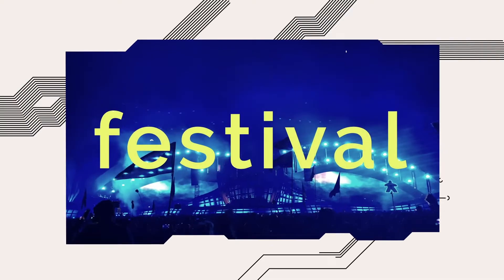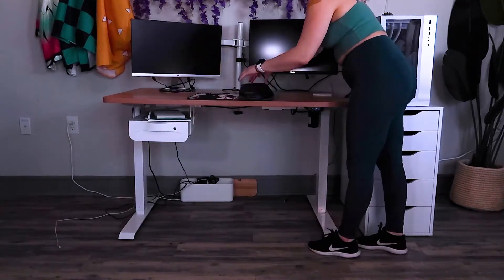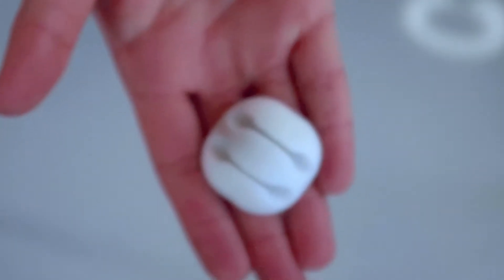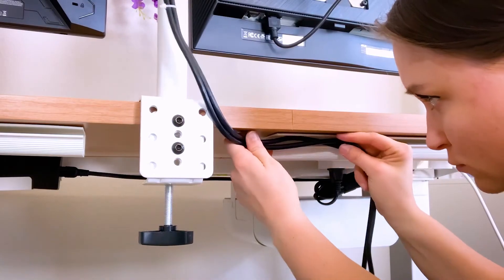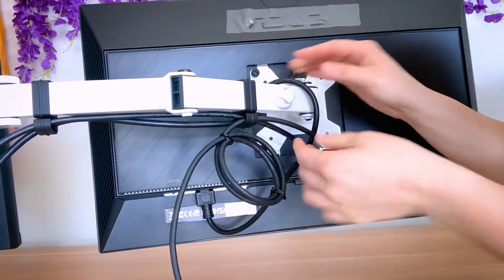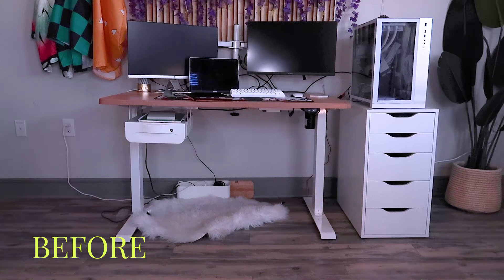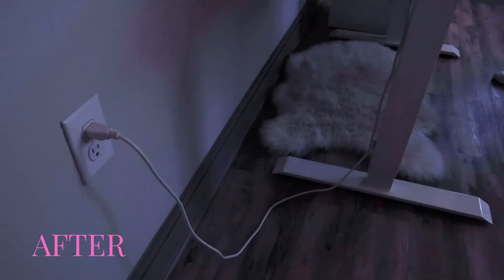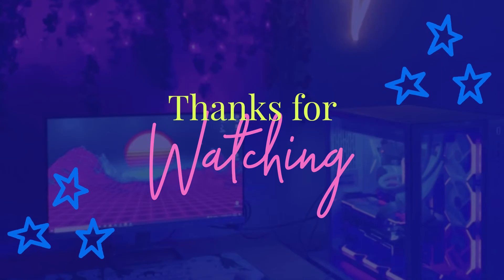Cable Manage Your Standing Desk | For Laptop + PC Setup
Thanks so for checking out my video! Products used are listed below. Shopping from these links supports me and is greatly appreciated! Please drop any questions you have in the comments.

*Note: I also have a large surge protector behind my IKEA drawer unit for my PC. I've had it this way for a while but just in case you need more inspo!

Shopping List:
Zip Ties Pack + Velcro Cable Wraps
Zip Ties 6inch
Cable Raceway
White Cable Clips (16 Pack)
Cable Management Box
Command Strips
Large Surge Protector
Small Surge Protector
Dual Monitor Mount Stand
My Gaming Monitor
My Art Pro Monitor

Special Thanks to Matt Polansky for the Background Music in today's video:

Track ID: Summer Birthday
Artist: Matt Polansky
Album: Coding + Smoking

Chapters:

00:00 Intro
0:45 Before
1:10 What I Used
1:40 The Setup
2:39 The Final Product
3:06 Don't Forget to Subscribe!